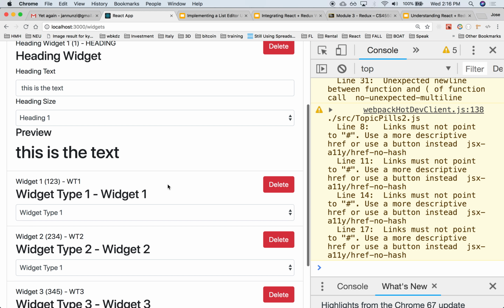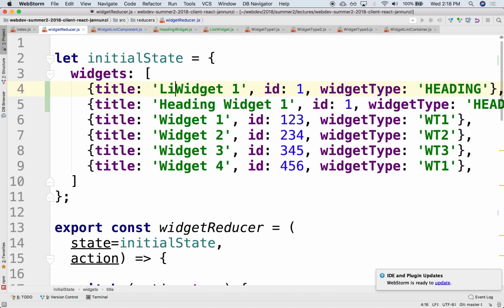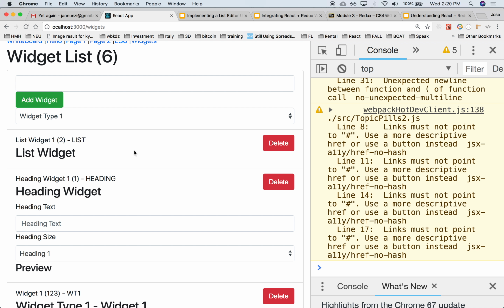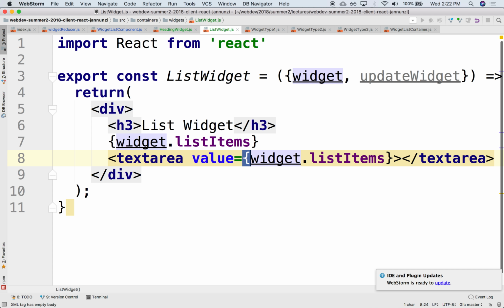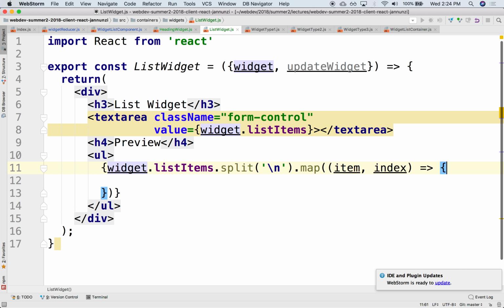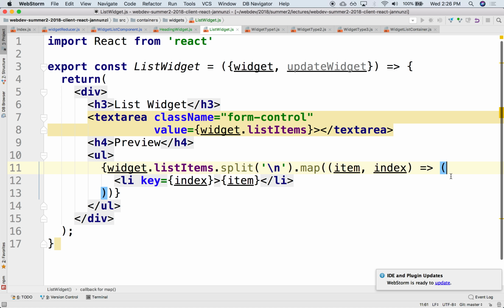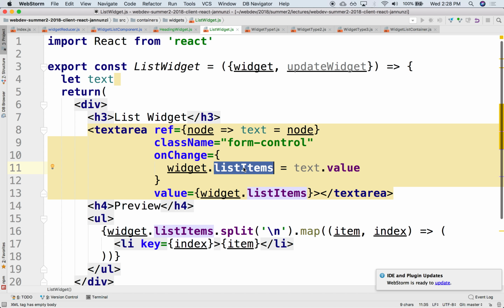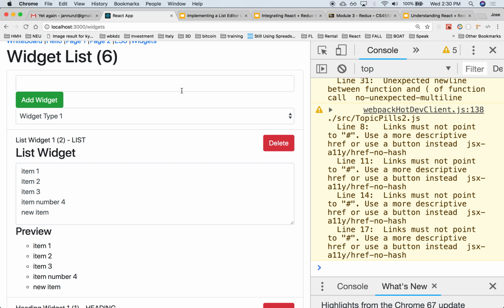M4L4 3 list widget